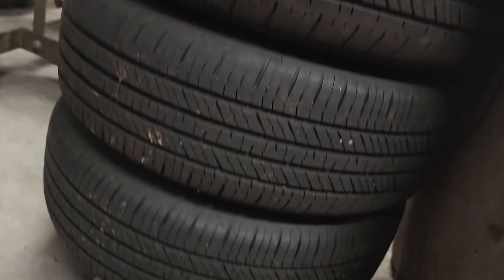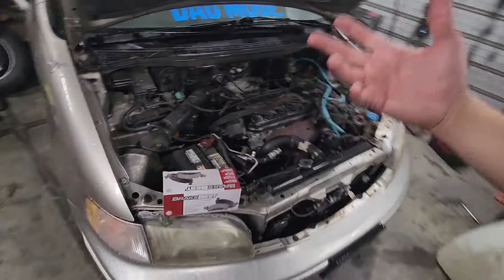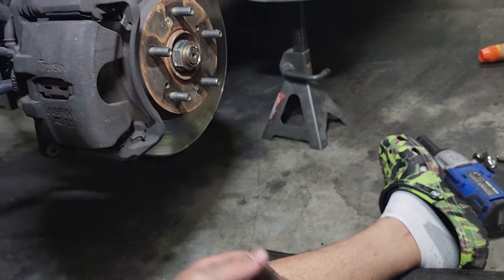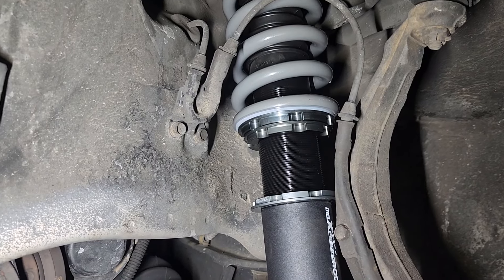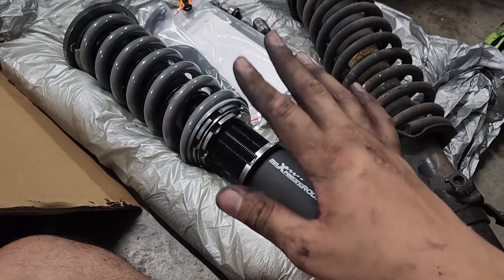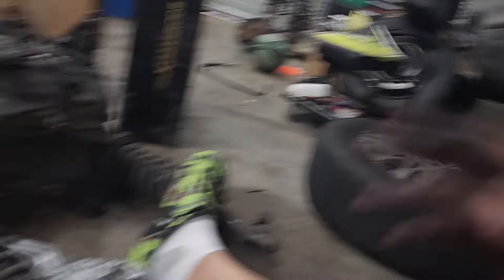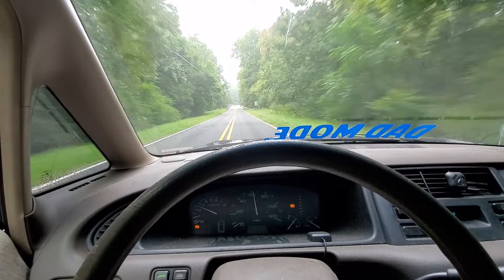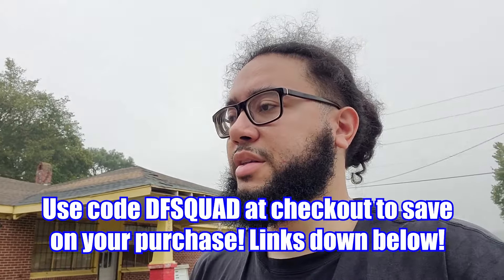WHY DO THESE COILOVERS GET SO MUCH HATE?!? | BUDGET Coilover Install On My Honda Odyssey! | MXR T7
Code DFSQUAD at checkout and save ‼️🔥